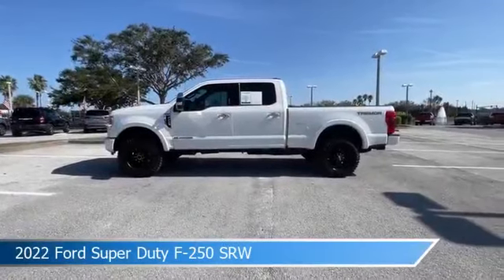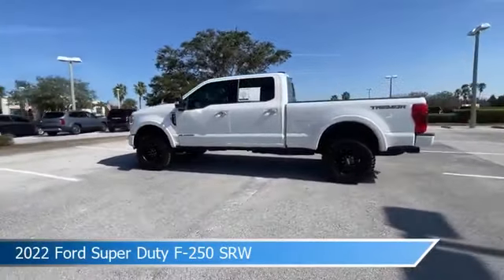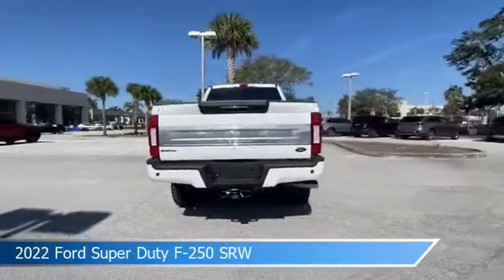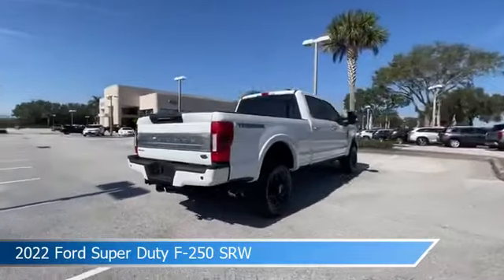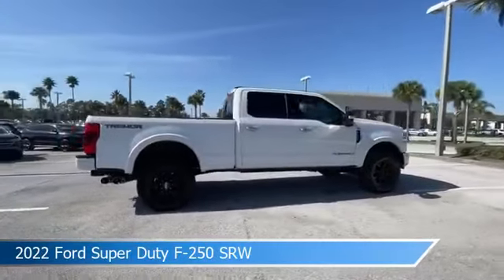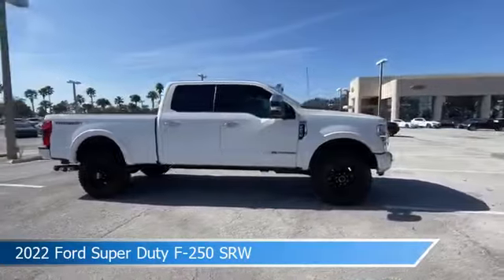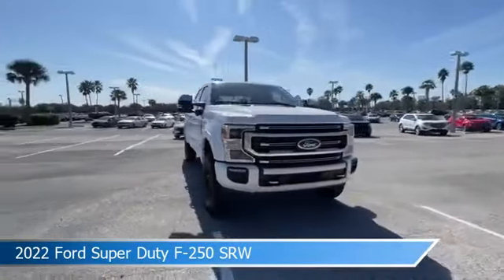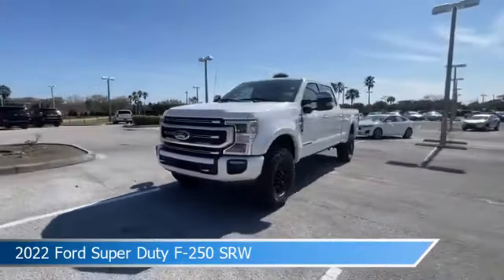2022 Ford Super Duty F-250 SRW OT227305A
2022 Ford Super Duty F-250 SRW OT227305A